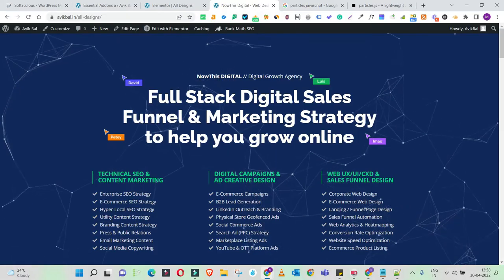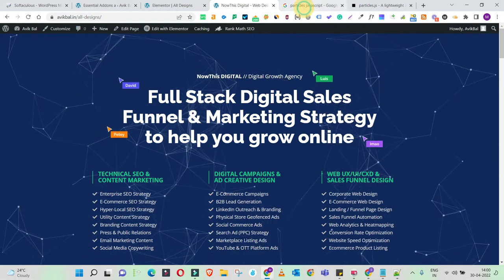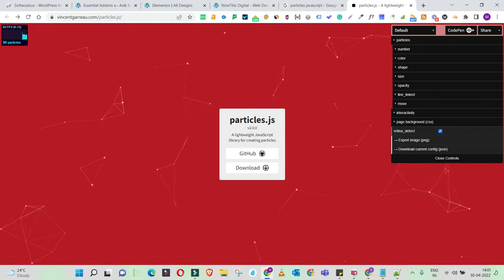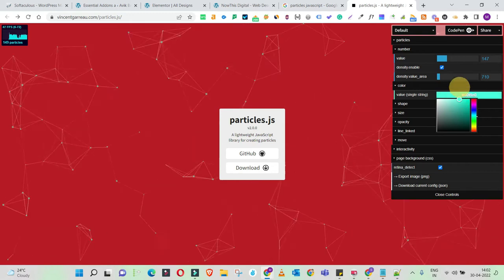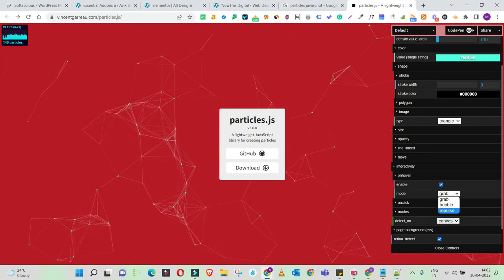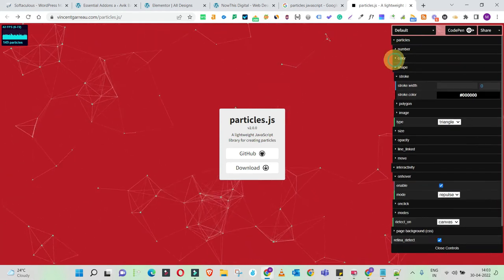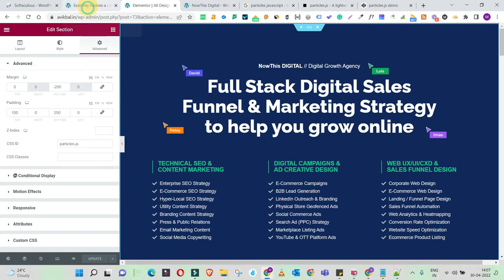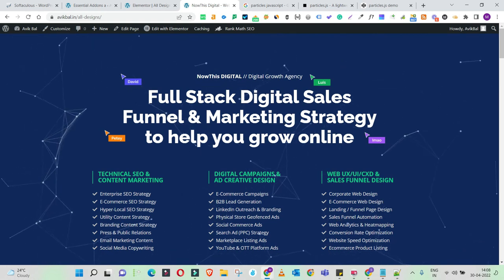How to add particles effect on webpage? No Plugin Required. FREE Particle Effect with particles.js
How do I add particles in WordPress?
How to add particles effect on a webpage?
What Is the Particle Effect in Web Design?
How to use a Particles Effect on Mousemove?

The particle effect is a visually driven design that can react to the motion of your mouse. The screen particles pop up and they can be connected or not, depending on the style. It's a web design technique that is quite unique and rarely seen.

Read more on:

particles-js codepen
particles-js examples
particle animation
canvas particle animation codepen
particles js cdn
react-particles-js